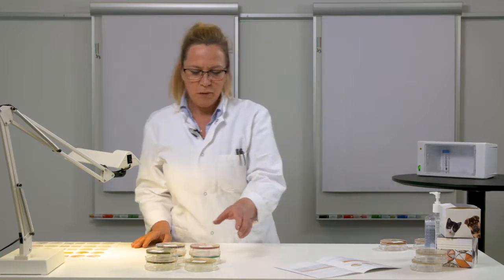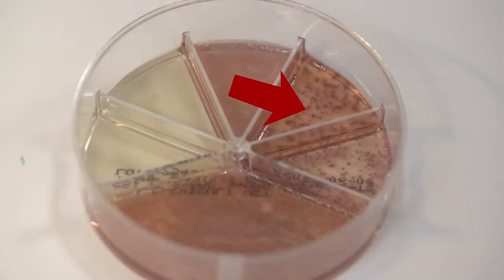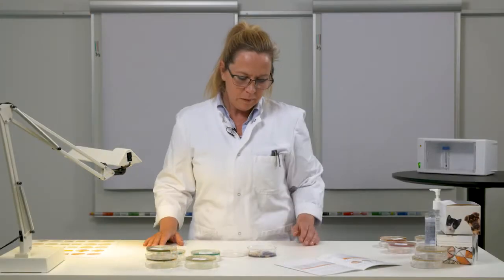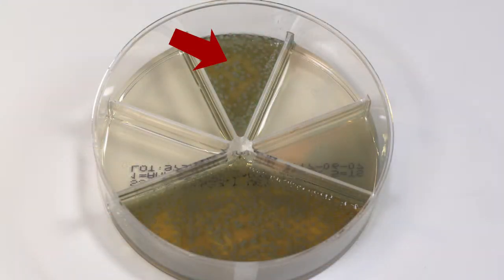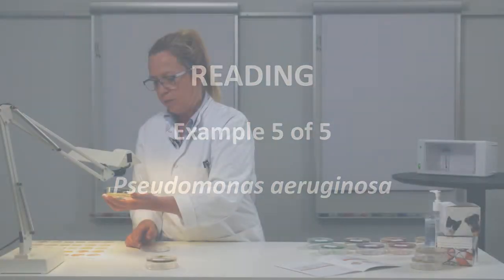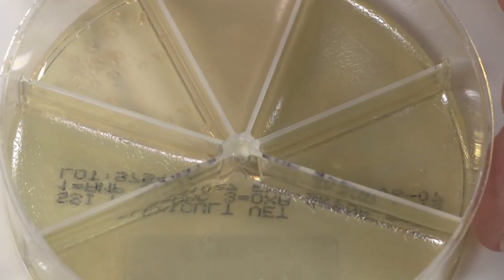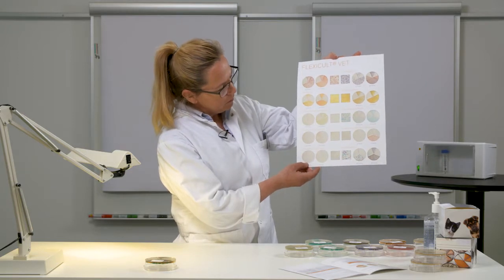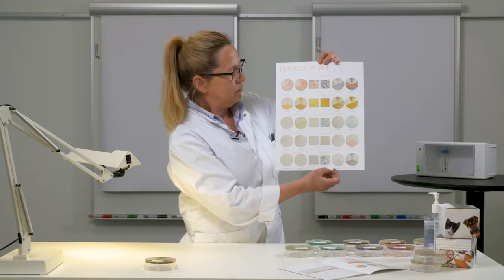SSI Flexicult aflaesning (Uk)